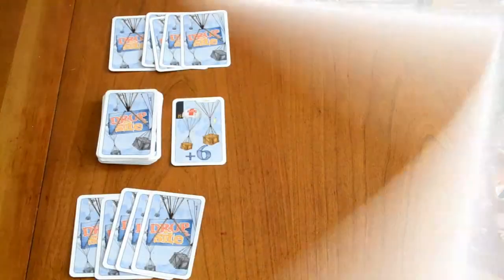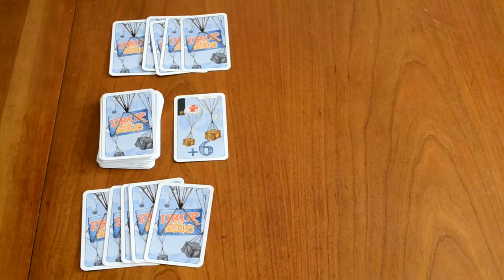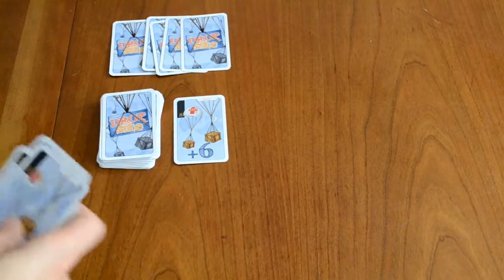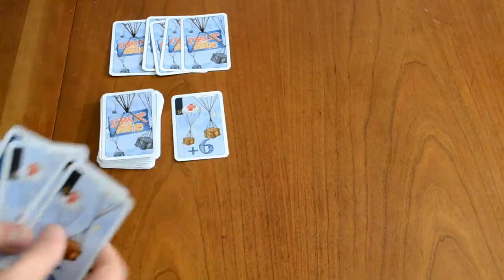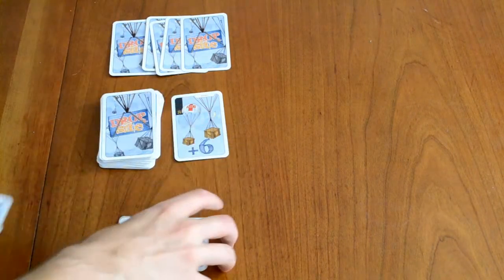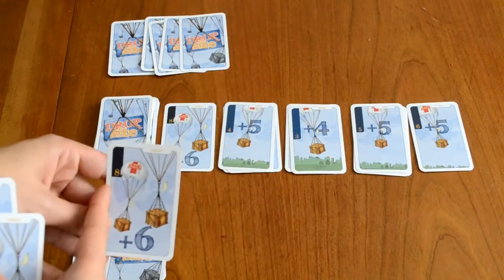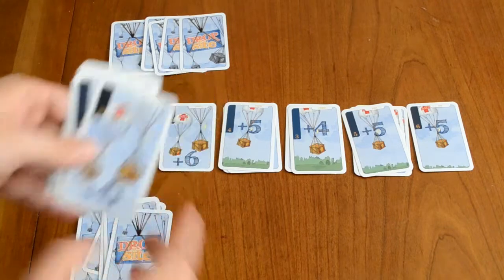DGA Reviews: Drop Site (Ep. 203)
Drop Site Board Game Review

Note: I called the game "Drop Zone" instead of "Drop Site" by accident.  Apologies!  I had a VERY rough morning...